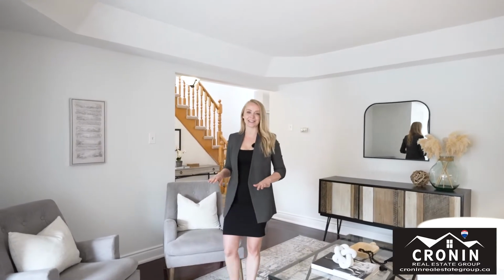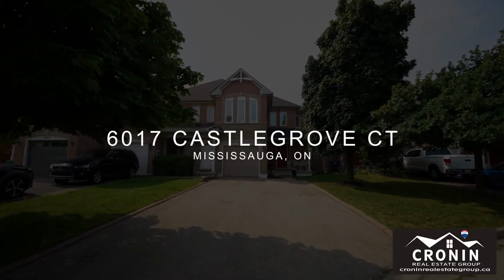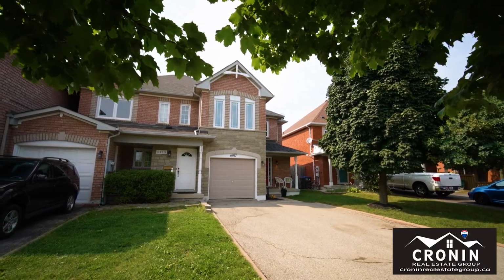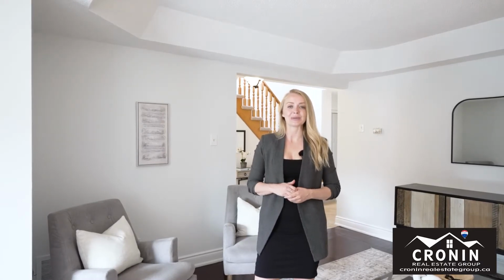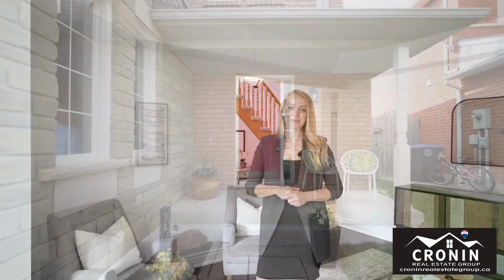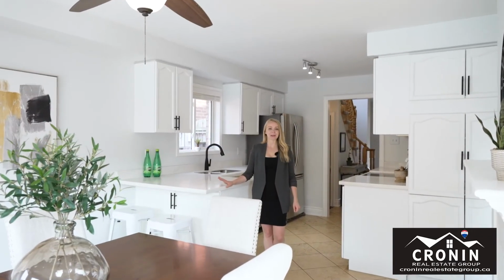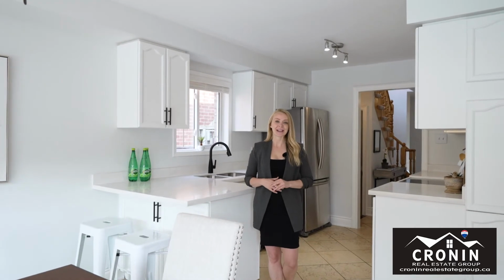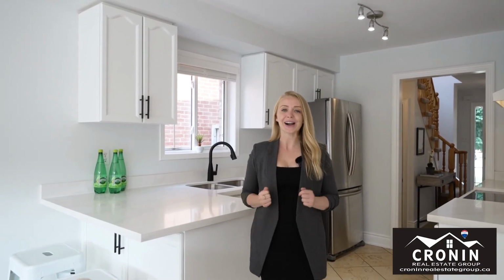6017 Castlegrove Ct Mississauga, ON L5N 7A8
For sale by Cronin Real Estate Group

Powered By DiGenova Media Inc
Your Success Is Our Duty